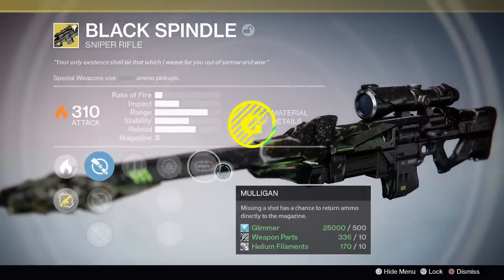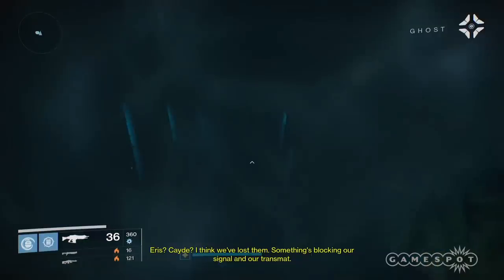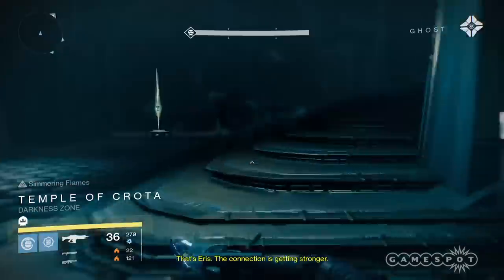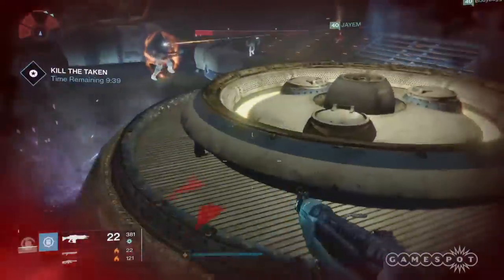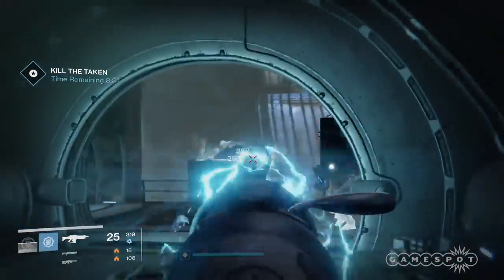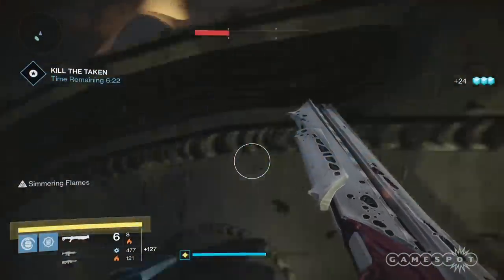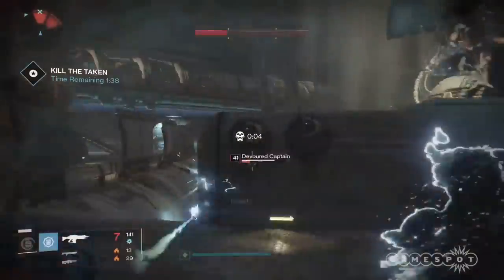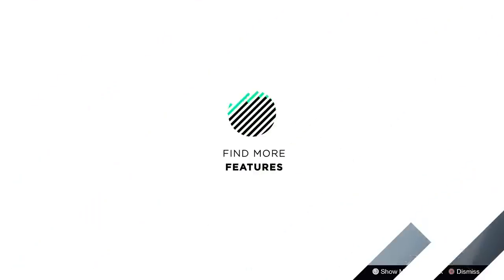How To Get The Black Spindle Exotic Sniper Rifle - Destiny: The Taken King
We show you how to get the Black Spindle sniper which is Black Hammer reborn for year 2 of Destiny as an exotic. (Please note this has to be done today on 9/23/2015 on the daily heroic mission, and that Bungie announced that this is not supposed to be a 310 exotic and will be nerfed to 290 DPS)